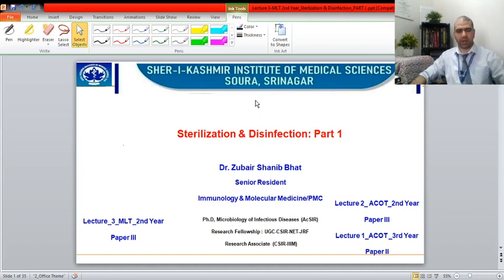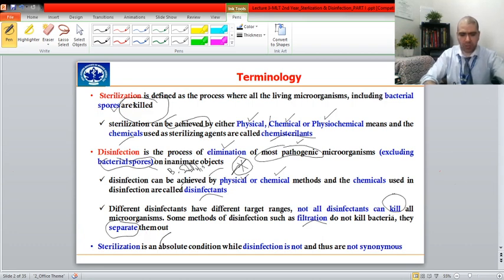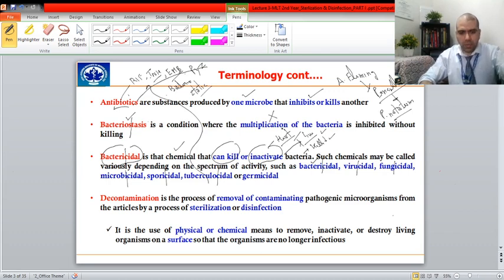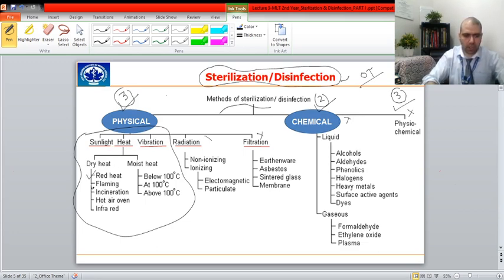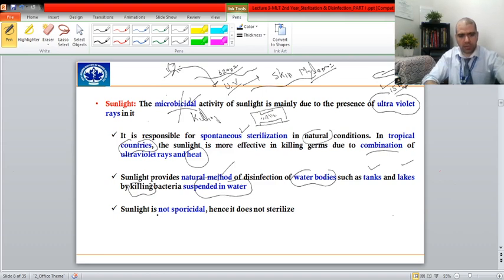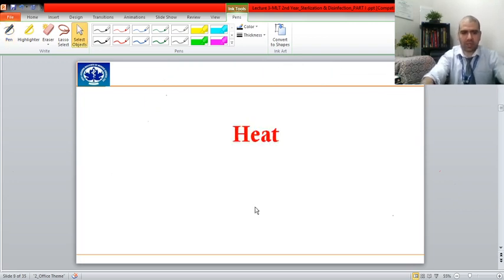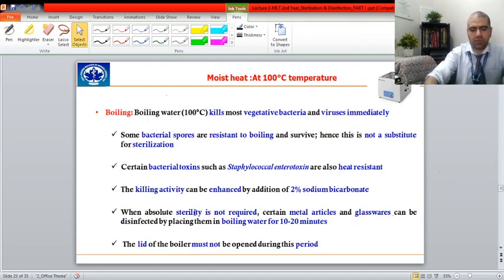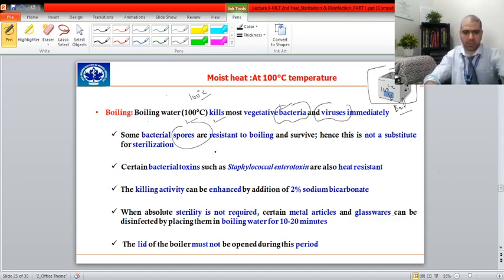Sterilization & Disinfection: Physical Methods_Part 1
MLT_II Year & ACOT_II Year/III Year